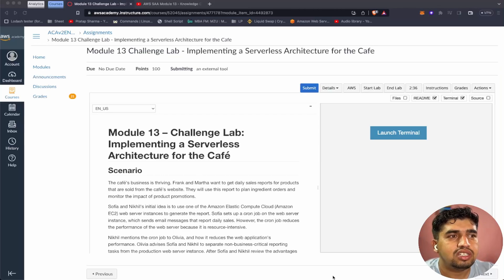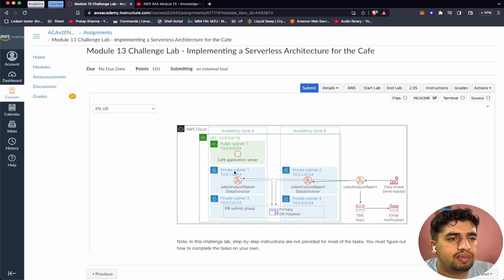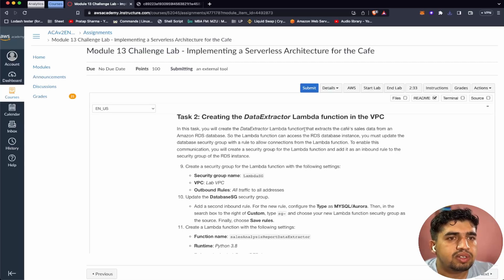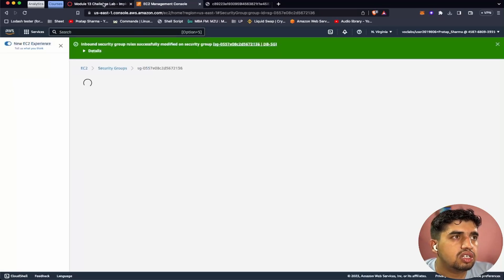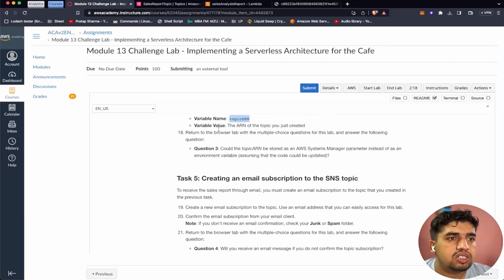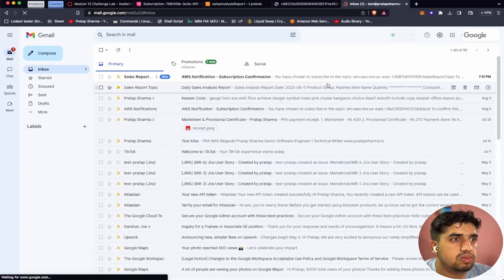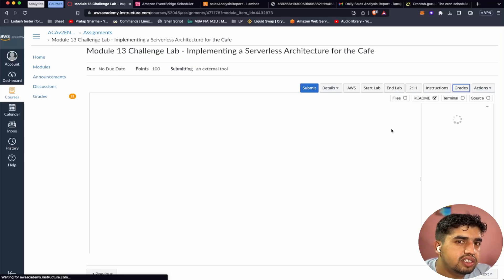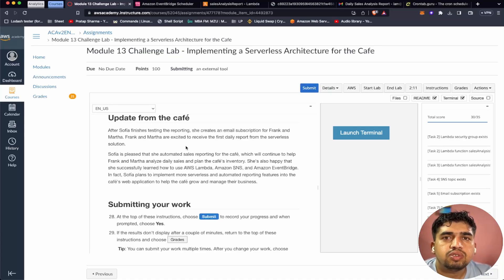AWS SAA - Module 13 Challenge Lab - Implementing a Serverless Architecture for the Cafe - Pratap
Module 13 Challenge Lab - Building a Serverless Cafe Sales Reporting System

Lab Introduction and Goals:
In this comprehensive lab session, you will delve into the application of AWS Lambda to construct a dynamic café sales report. This report will be automatically dispatched via Amazon SNS on a daily basis.

Upon successful completion of this lab, you will have acquired the skills to implement an efficient serverless architecture for the creation of a daily sales report. The key elements of this architecture include:

1. Development of a Lambda function within a dedicated virtual private cloud (VPC), facilitating seamless interaction with an Amazon Relational Database Service (Amazon RDS) database housing the café's sales records.
2. Crafting a Lambda function responsible for generating and executing the sales report.
3. Establishment of a scheduled event mechanism that triggers the sales report Lambda function on a daily basis.

You can find my personal vlogs at @withpratap